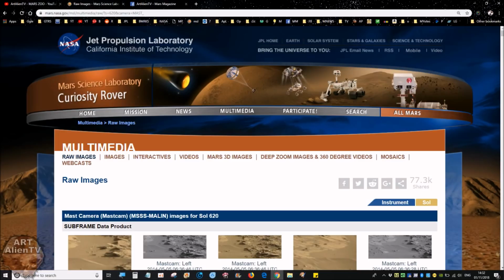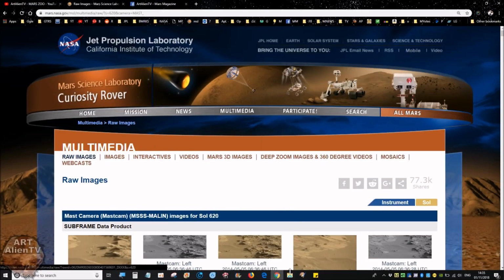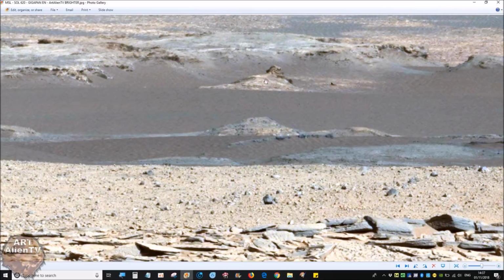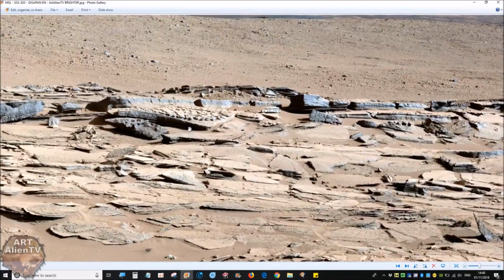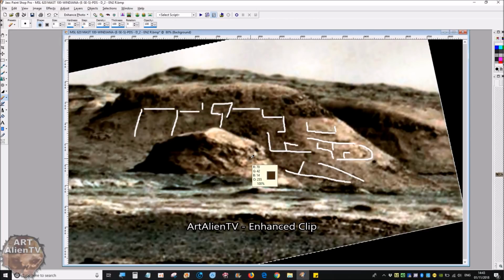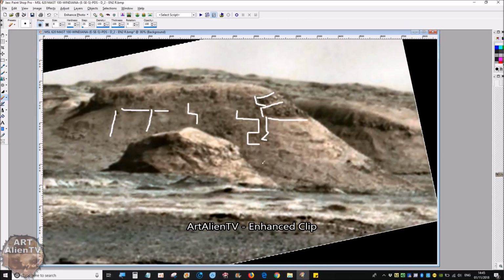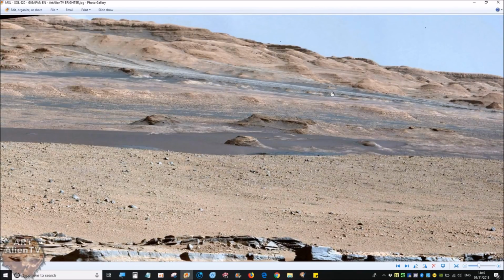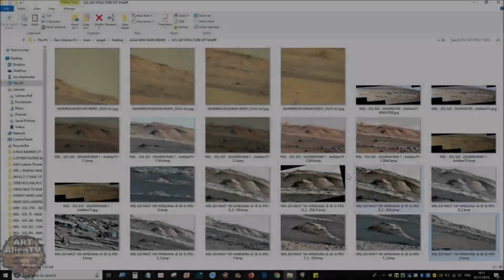MARS GIANT BUNKER - Wall & Intelligent Structures - ArtAlienTV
What looks like a huge bunker structure on Mars in Gale Crater. Also a large stone wall and a nice view of the giant sphinx. Was this a dock area that is now ruined? This
Curiosity Rover image set from sol 620 is rammed with intelligent design. The bunker is around 500 metres long and has eroded showing the angular construction underneath.

First found by Joe White - ArtAlienTV in Aug 2014 and
published on YouTube first by ArtAlienTV - 1st Nov 2018.